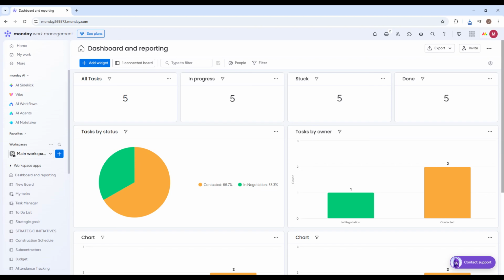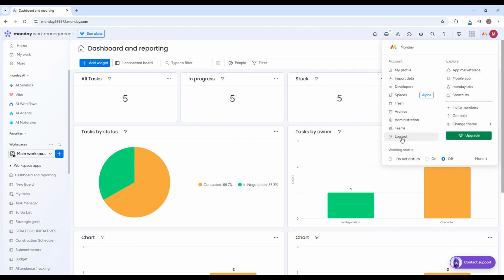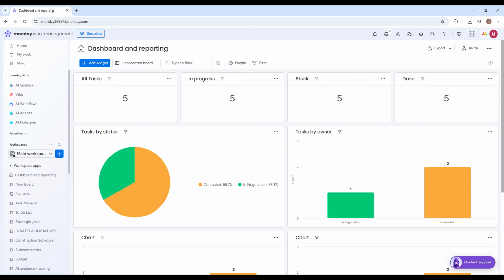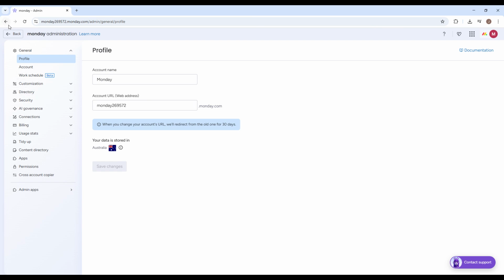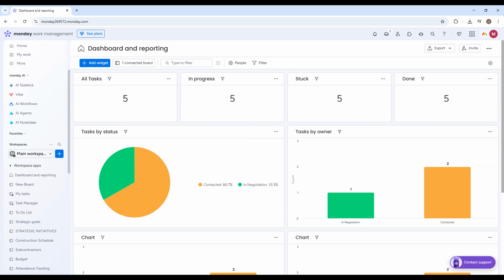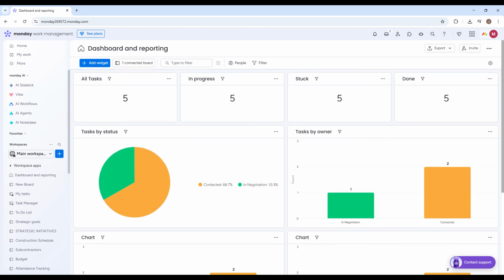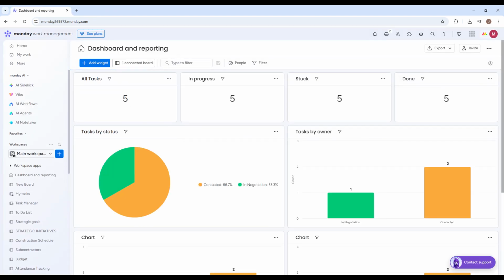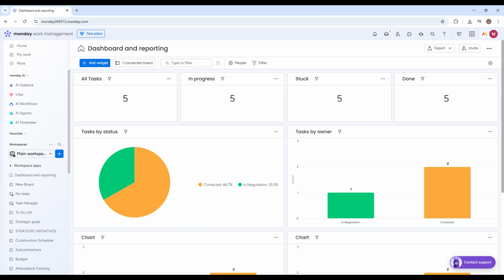Fix Monday.com Error Permission Denied (2026 Easy Guide)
Learn how to fix monday.com access denied and permission denied errors with simple step-by-step troubleshooting.
Follow along to refresh, sign in again, check permissions, disable extensions, clear cache, and restore access.

Timestamps
0:00 Intro and what causes the error
0:23 Refresh the page
0:37 Sign out and sign back in
0:56 Check permissions with your admin
1:22 Disable browser extensions and ad blockers
1:49 Turn off VPN or proxy
2:07 Clear cache and cookies
2:31 Try incognito or another browser
2:50 Final recap and outro